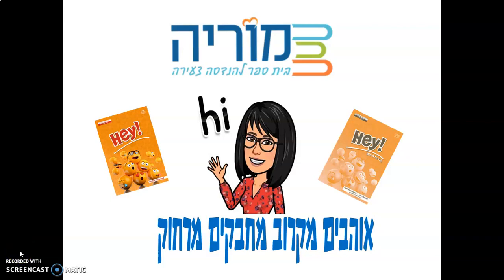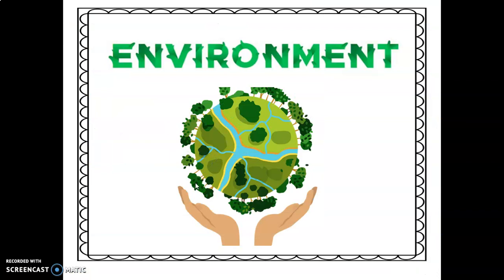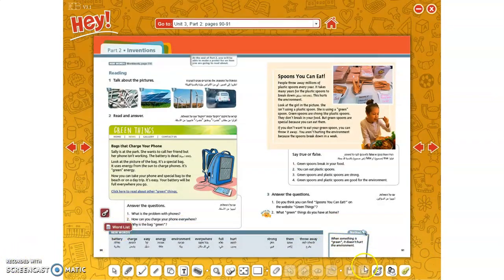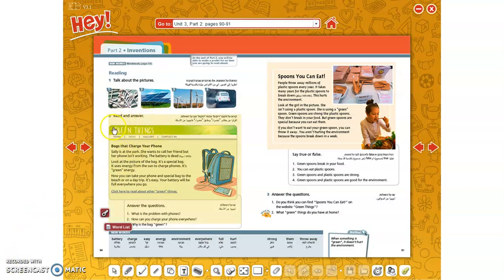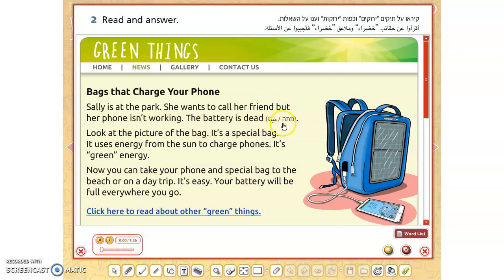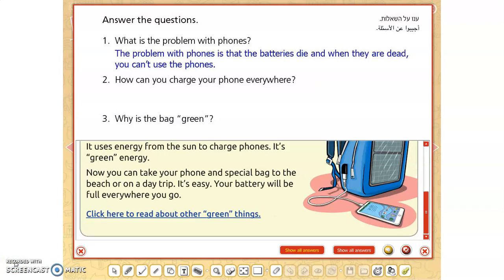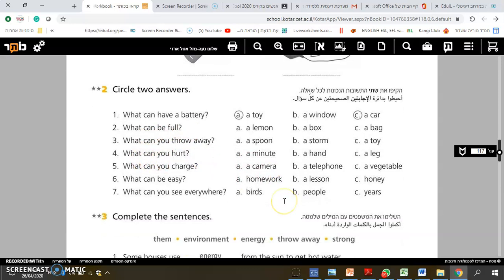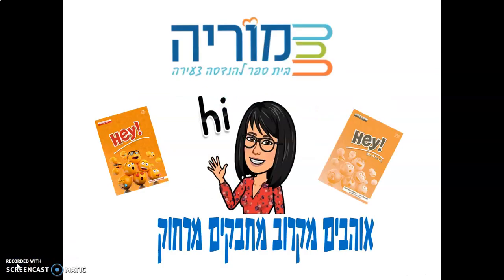Hey p 90 92 סרטון הקנייה לפרק 2 ביחידה 3 בספר. המצאות בנושא איכות הסביבה.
להלן קישורים לתרגול אוצר המילים החדש של הפרק בקוויזלט:
דפי עבודה אינטראקטיביים לתרגול זמן הווה ממושך חיובי ושלילה-